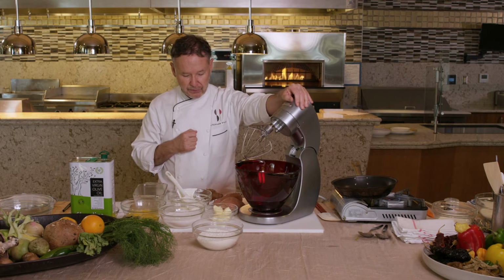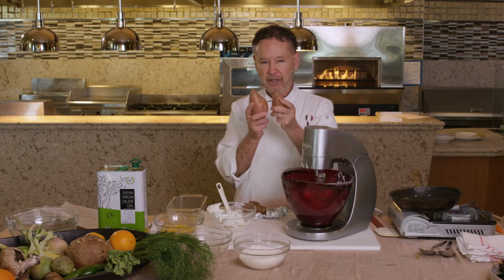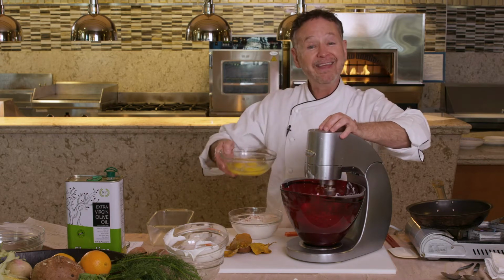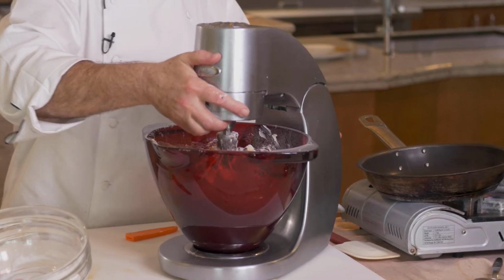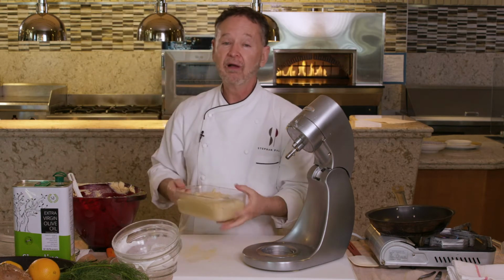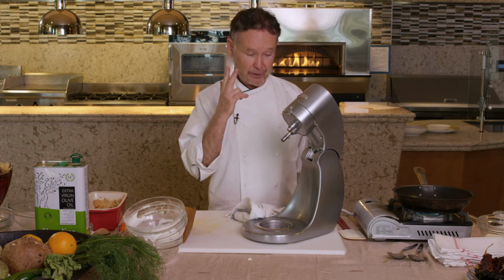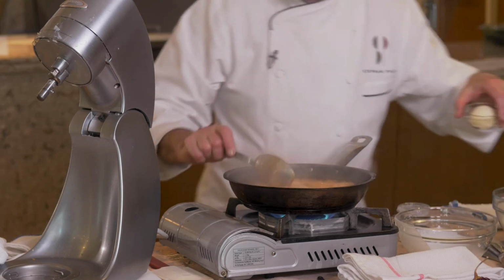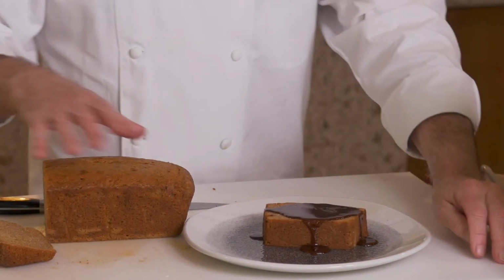Cooking with Chef Pyles: Sweet Potato Pound Cake